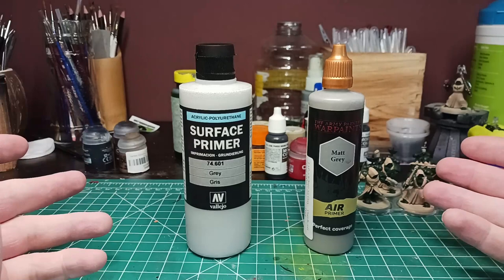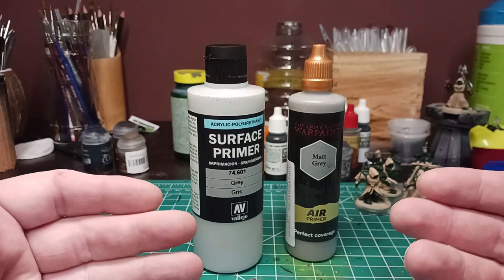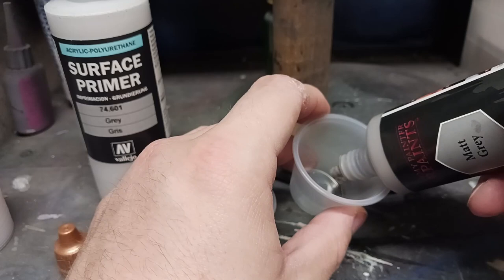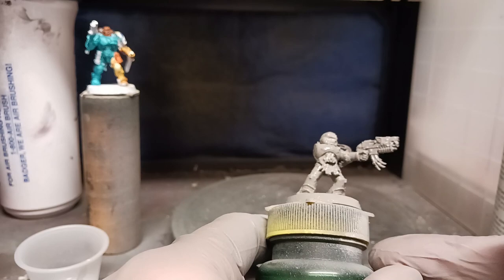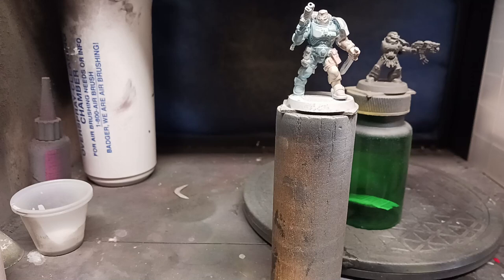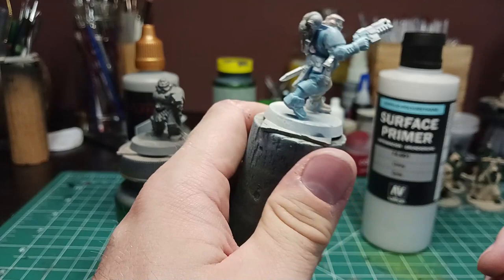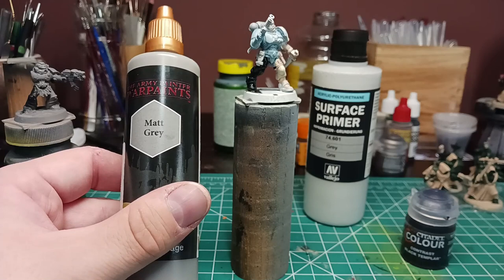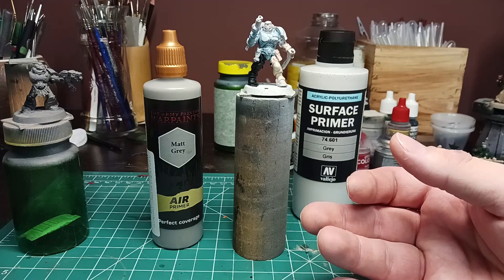Army Painter Air Series Gray Primer- Review and comparison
I'm Back ! it's been a while , but i'm back with a review of a recent hobby product review, and of course and solution and comparison to like products.